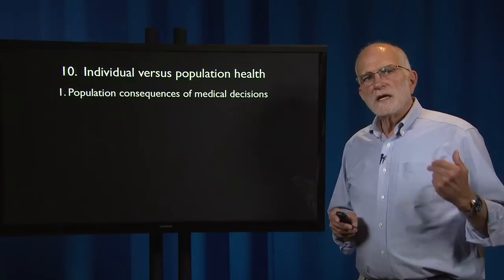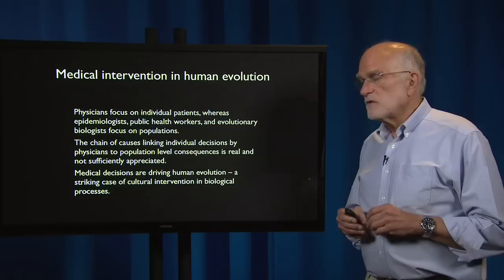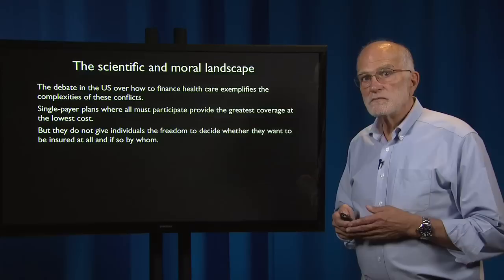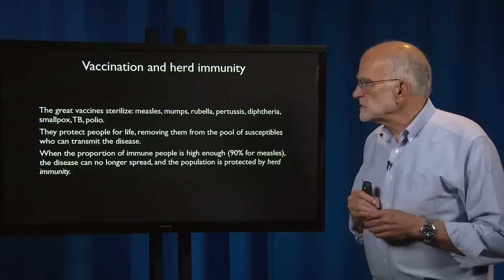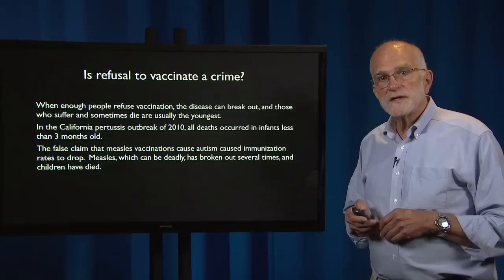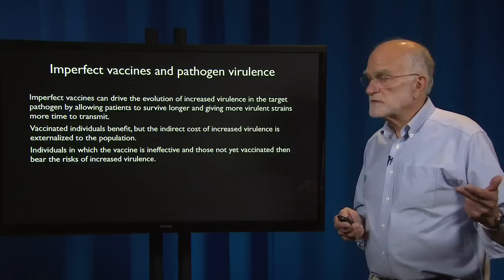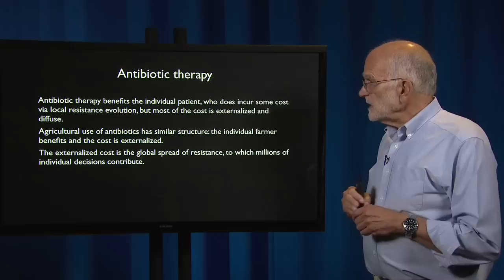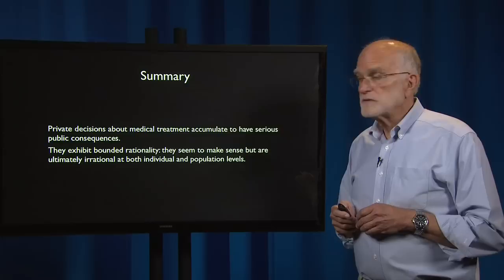10.1 - Population consequences of individual decisions